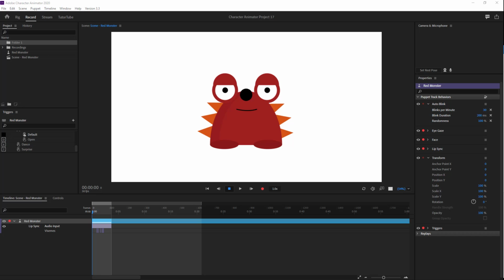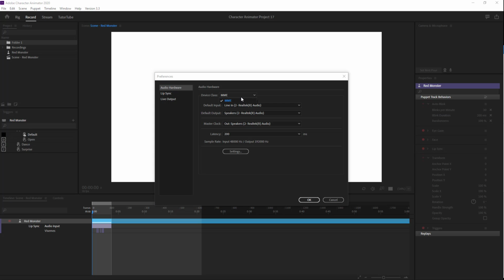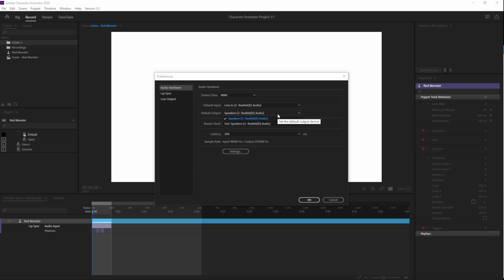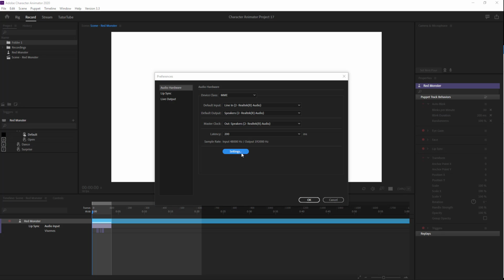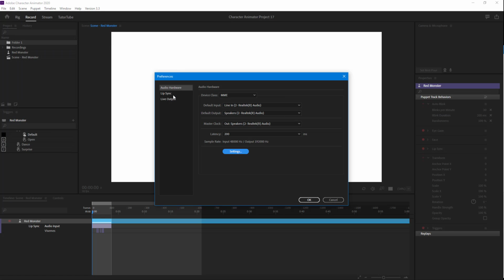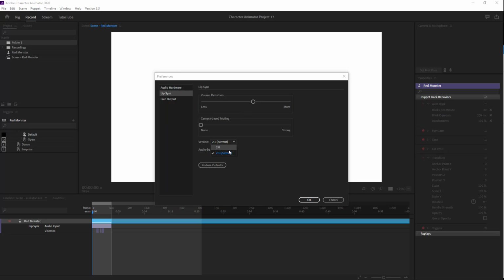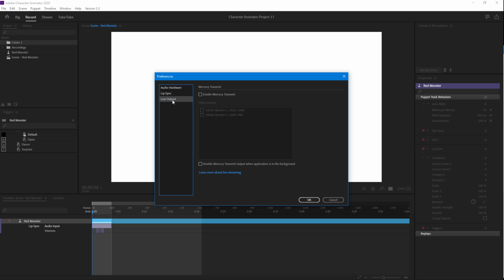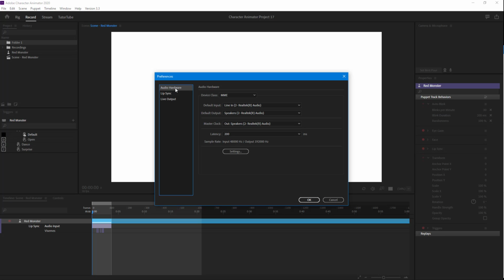Adobe Character Animator Tutorial - Lesson 108 - Preferences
In this tutorial, we will be discussing about Preferences in Adobe Character Animator